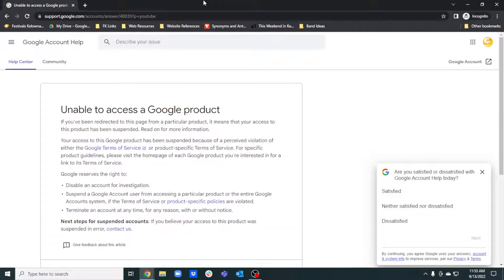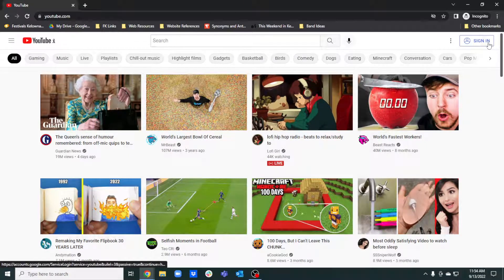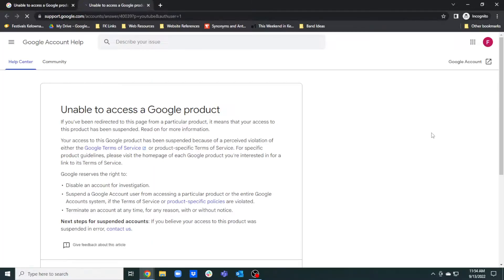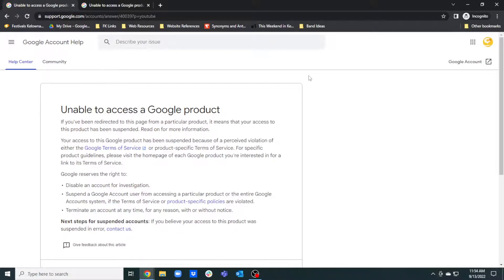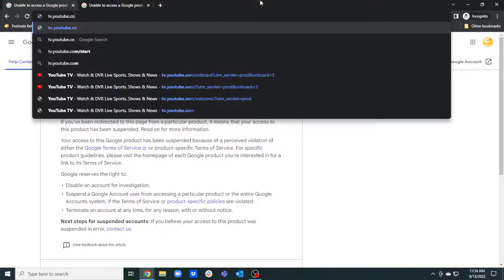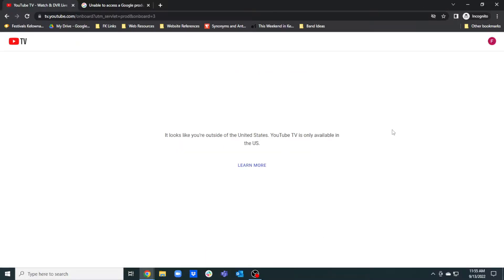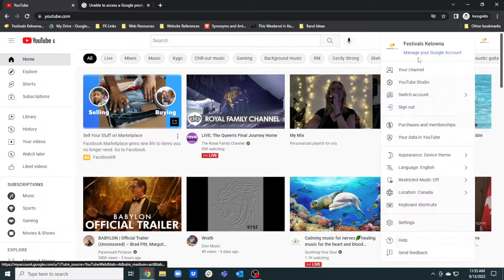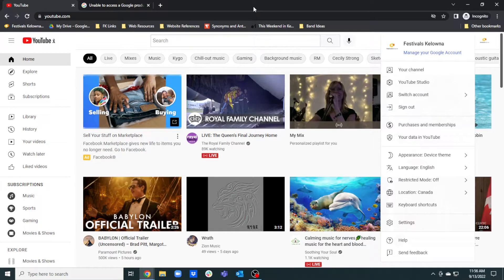Unable to Access Google Product Work Around 4 Youtube 2022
If you can't sign into Youtube, and the dumb reroute page won't let you switch accounts to one that works with Youtube, try signing in through tv.youtube.